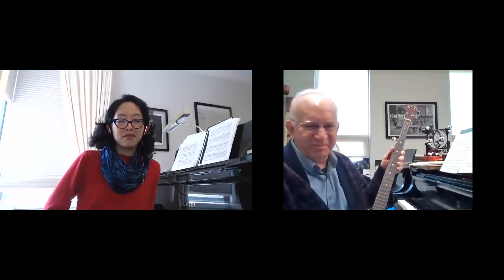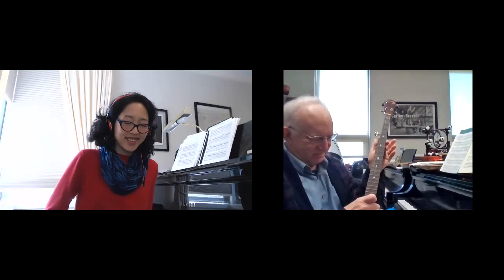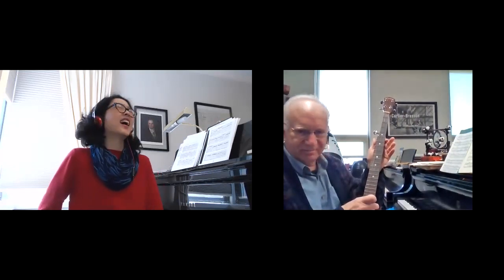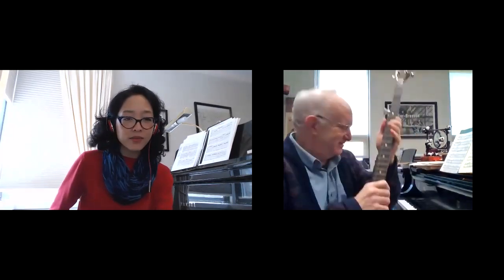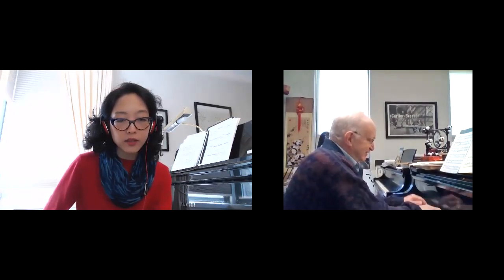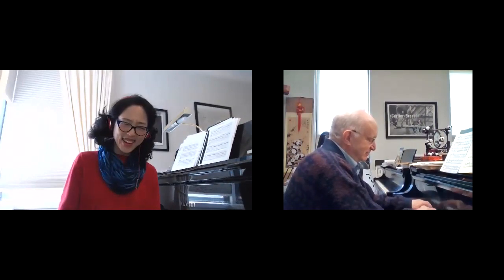Piano sound? Or broken banjo sound??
Lisa Yui and David Witten discussing sound issues of Zoom for piano teaching.